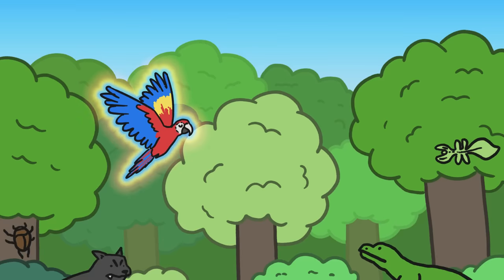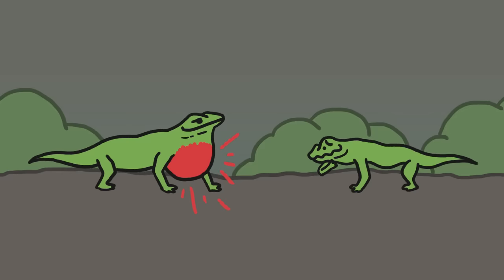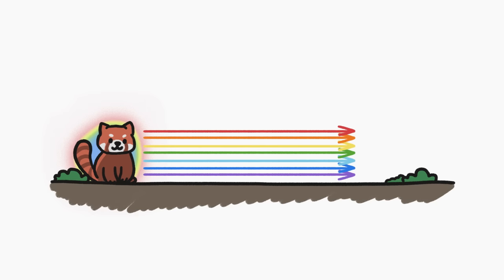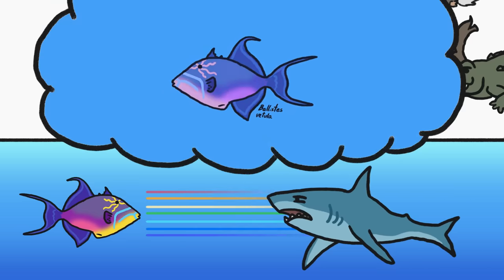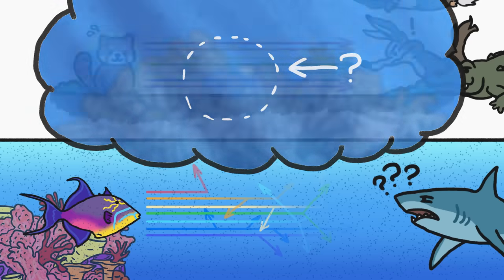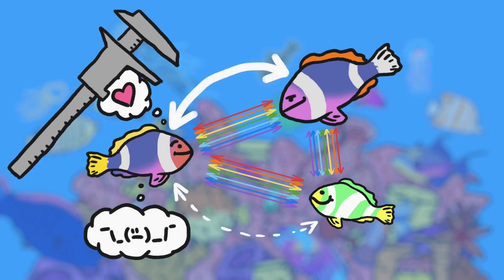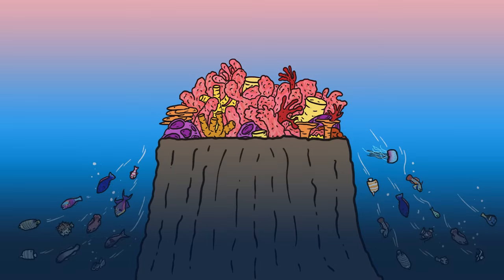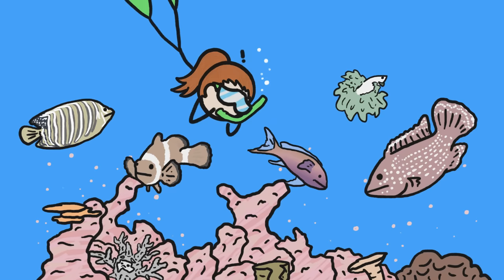How Fish Get Away With Being Colorful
Coral reef fish get away with being colorful thanks to a weird quirk of underwater optics.

To learn more about this topic, start your googling with these keywords:
- Visual resolution: the ability to see fine spatial detail

CREDITS
Arcadi Garcia i Rius | Illustration, Video Editing and Animation

REFERENCES
Caves, E. M., & Johnsen, S. (2021). The sensory impacts of climate change: bathymetric shifts and visually mediated interactions in aquatic species. Proceedings of the Royal Society B, 288(1949), 20210396.

Hodge, J. R., Santini, F., & Wainwright, P. C. (2020). Colour dimorphism in labrid fishes as an adaptation to life on coral reefs. Proceedings of the Royal Society B, 287(1923), 20200167.

Marshall, J.N. (2000). Communication and camouflage with the same ‘bright’ colours in reef fishes. Philosophical Transactions of the Royal Society of London. Series B: Biological Sciences, 355(1401), 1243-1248.

Marshall, J. (2017). Vision and lack of vision in the ocean. Current Biology, 27(11), R494-R502.

Marshall, N. J., Cortesi, F., de Busserolles, F., Siebeck, U. E., & Cheney, K. L. (2019). Colours and colour vision in reef fishes: Past, present and future research directions. Journal of Fish Biology, 95(1), 5-38.

Wilkins, L., Marshall, N. J., Johnsen, S., & Osorio, D. (2016). Modelling colour constancy in fish: implications for vision and signalling in water. Journal of Experimental Biology, 219(12), 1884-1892.